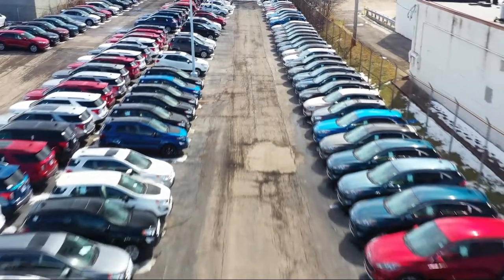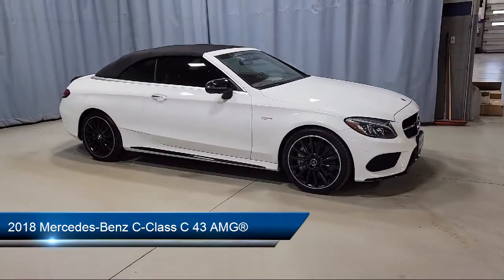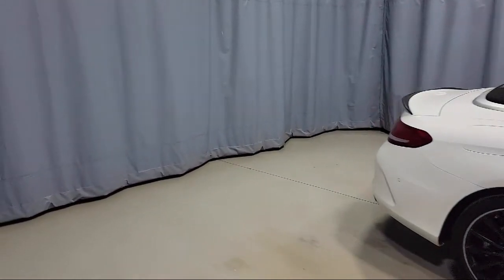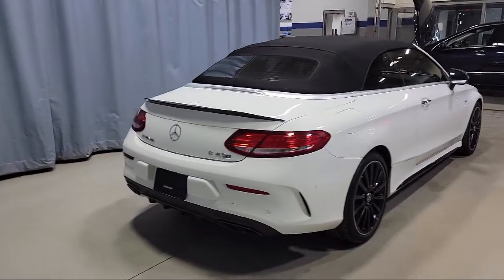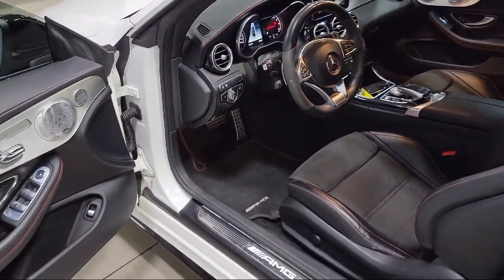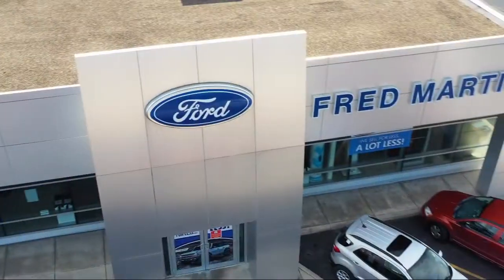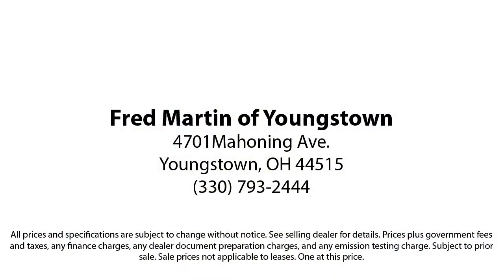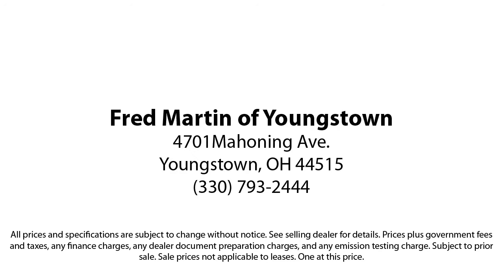2018 Mercedes-Benz C-Class C 43 AMG® Convertible Youngstown New Castle Kent Warren Boardman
2018 Mercedes-Benz C-Class C 43 AMG® Convertible Stock Number: P9102 Vin:WDDWK6EB2JF618457.